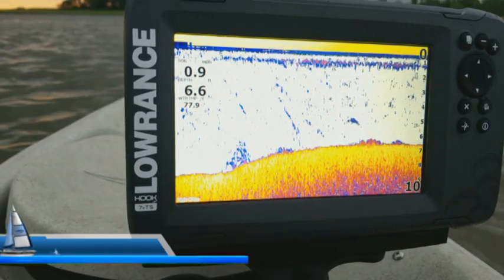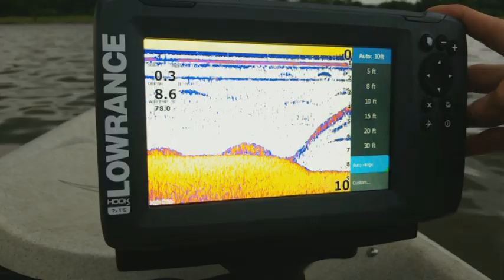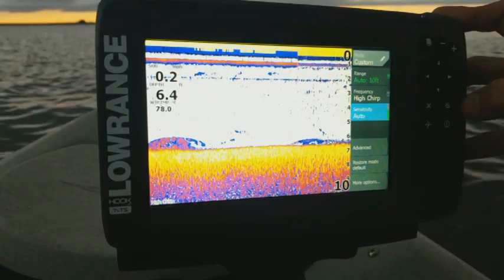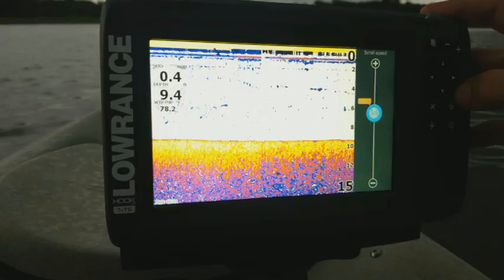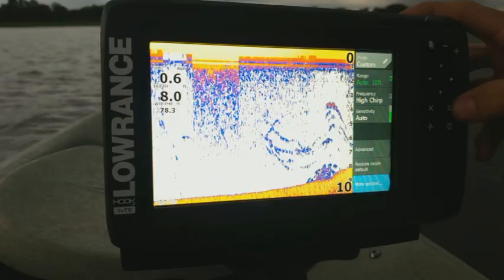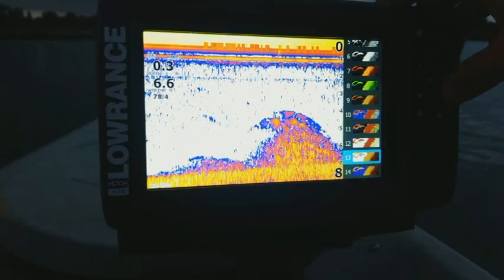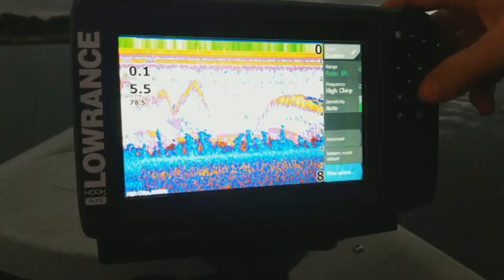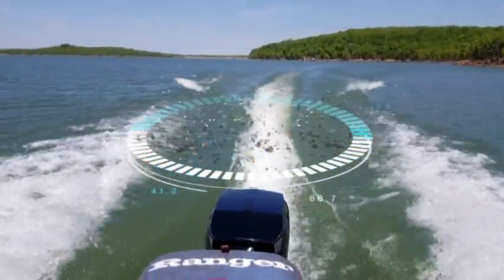How to Use a Hook2 - Full Sonar Tutorial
This is a video on how to utilize all of your sonar feature in full length detail!

Don't forget, we also have in-depth, step by step, comprehensive, training of all menu options coming soon as well. This means advanced functionality and what every menu option in the unit does and how to use it for those of you who want to get the most out of your Lowrance GPS/Fishfinder display.